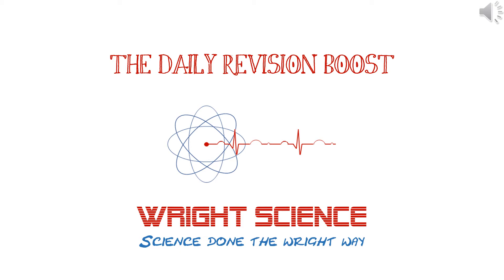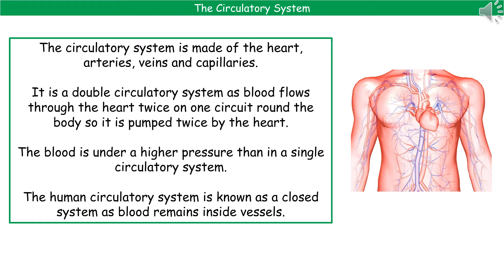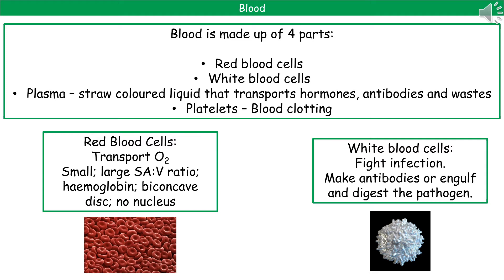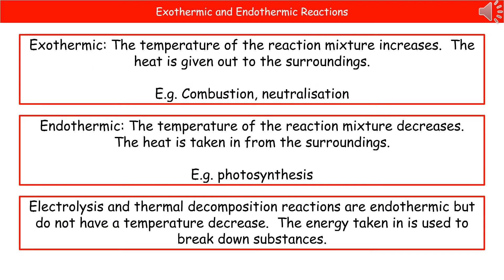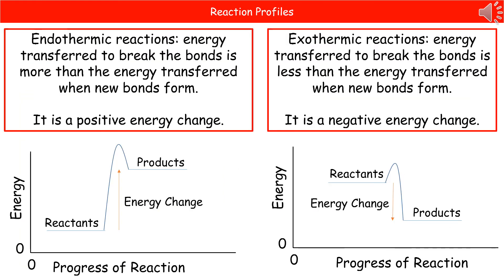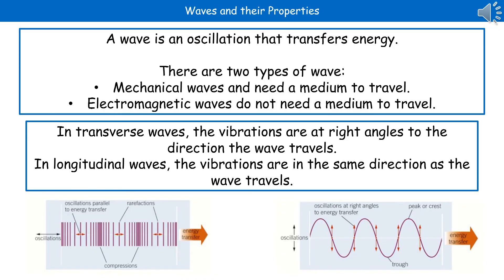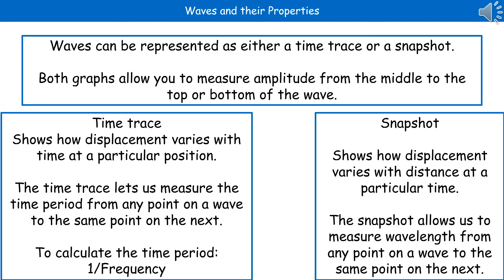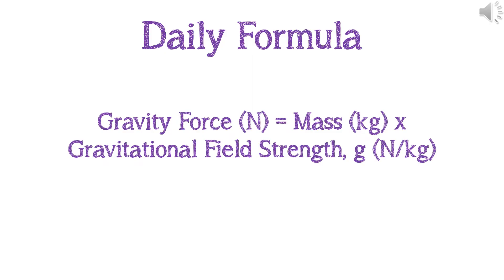OCR Gateway A (9-1) Daily Booster - Day 9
Day 9 of the daily boosters covering the topics of the nervous system, pH and neutralisation and EM waves.